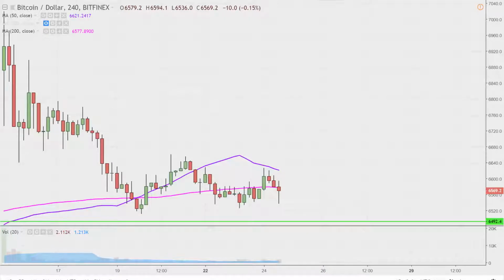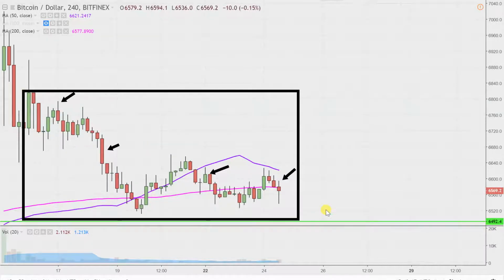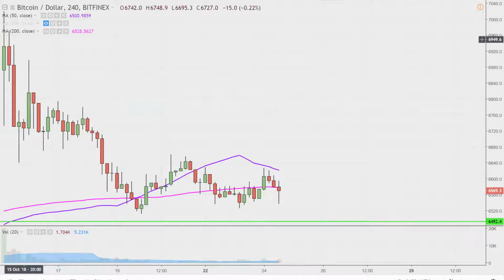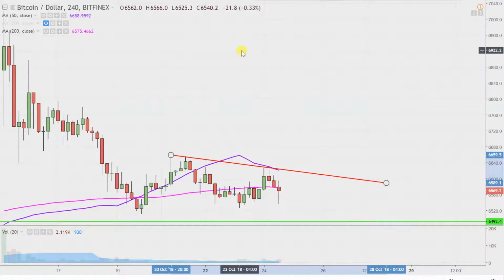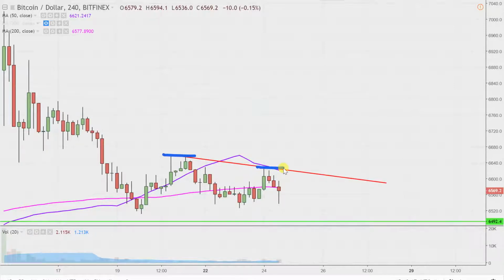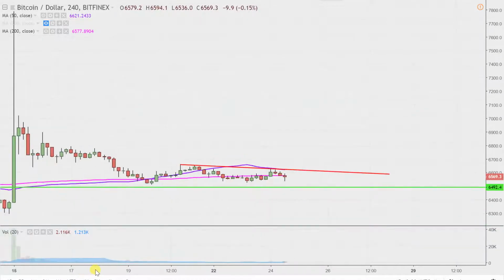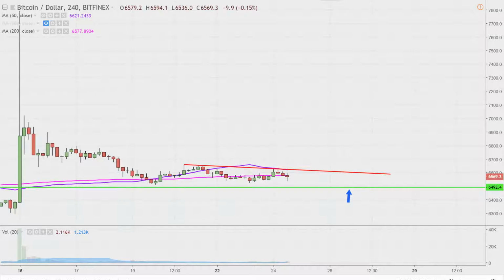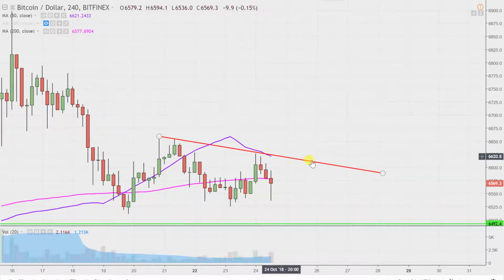Bitcoin - BTCUSD Stock Chart Technical Analysis for 10-24-18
Learn how to read stock charts and identify technical patterns as ClayTrader does a quick stock chart review on Bitcoin (BTCUSD).